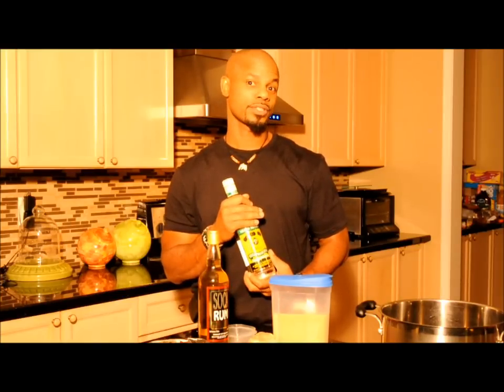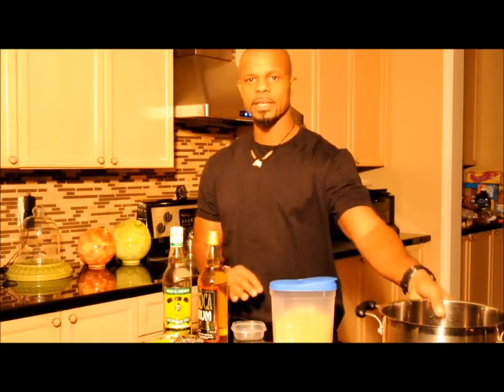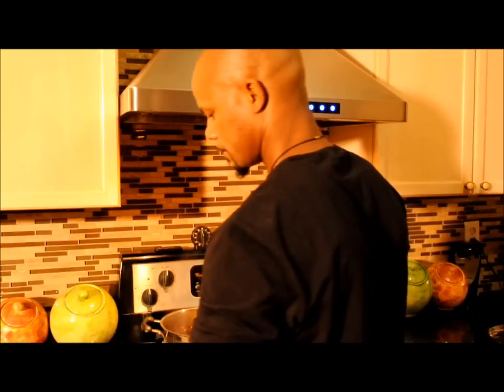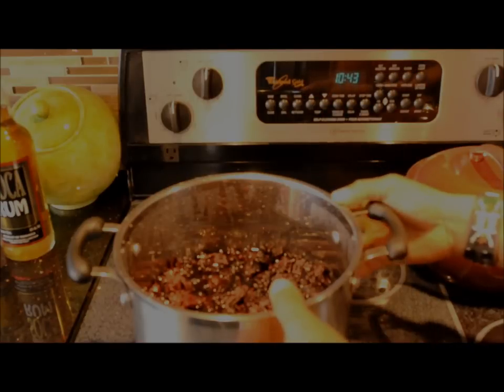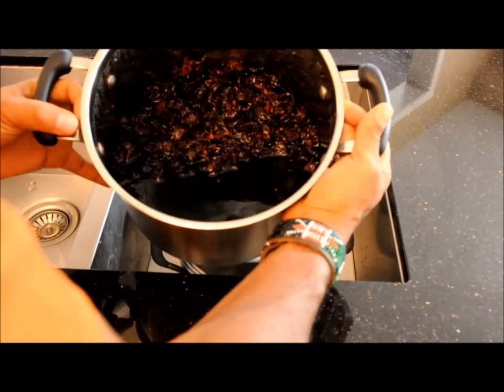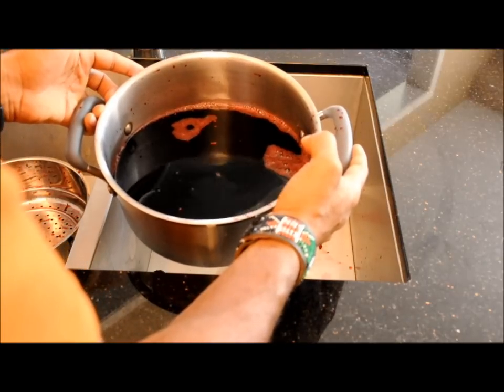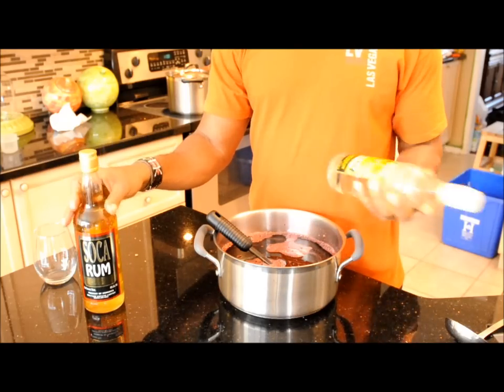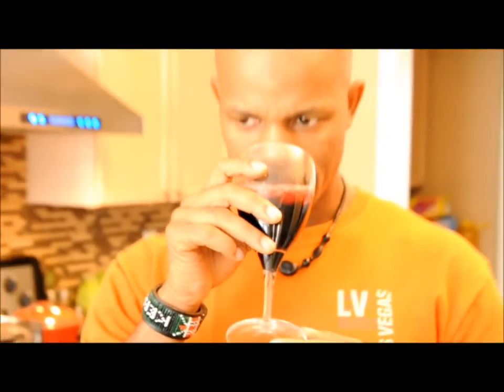How to Make Sorrel Rum Punch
In this video i will be teaching you  How to Make Sorrel Rum Punch